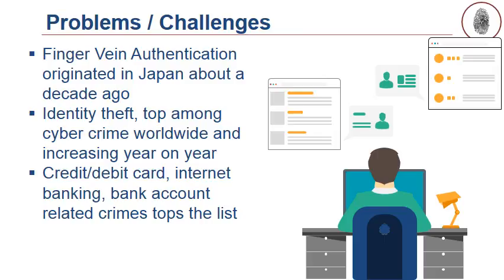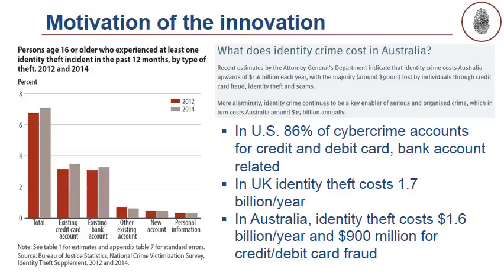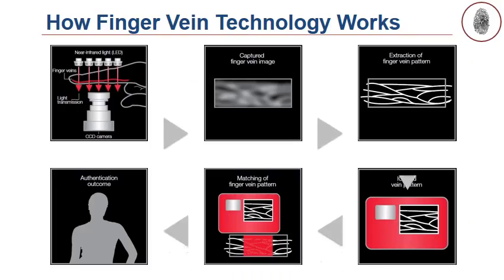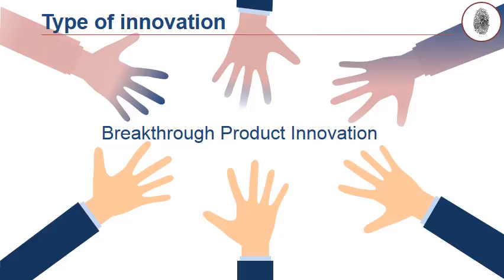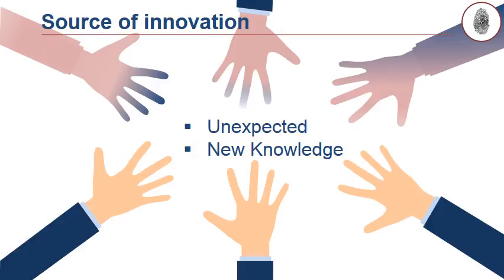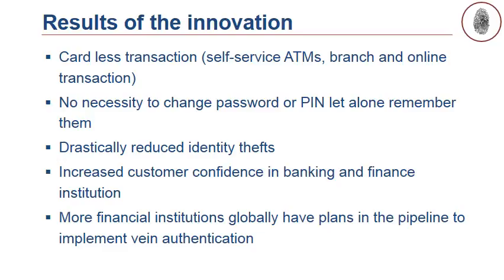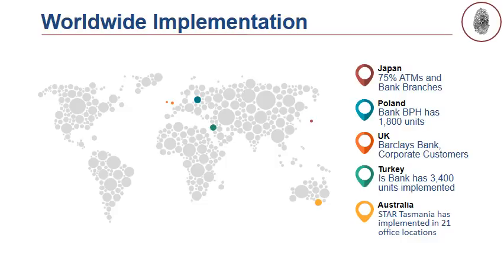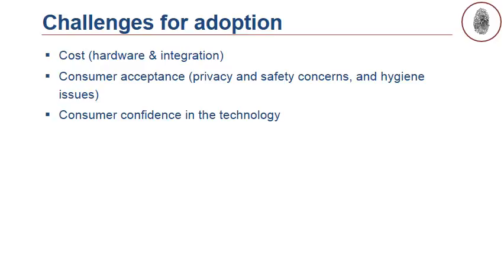Assignment 2 Muthu: Finger Vein Authentication Technology